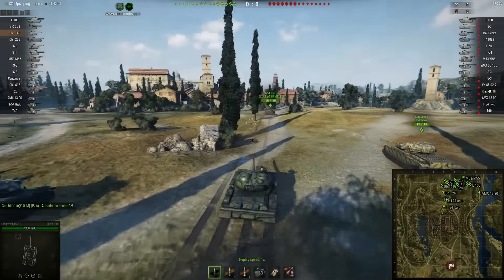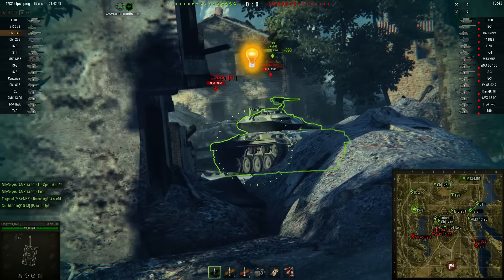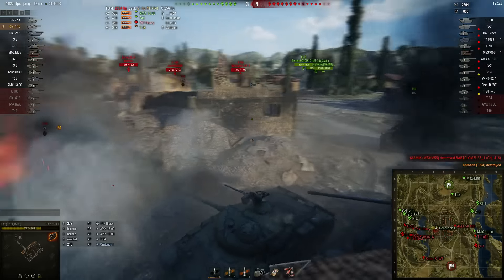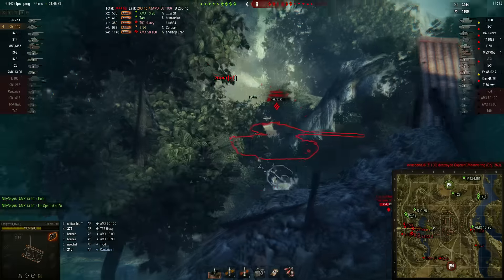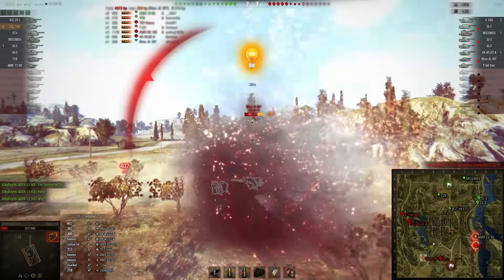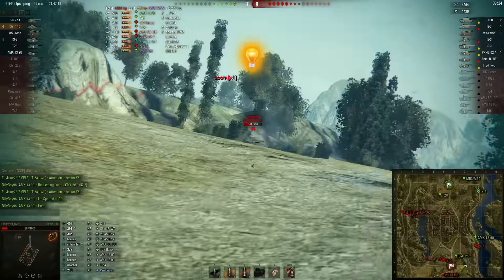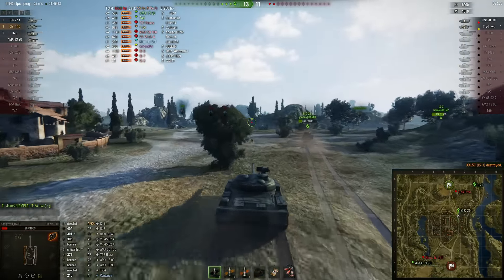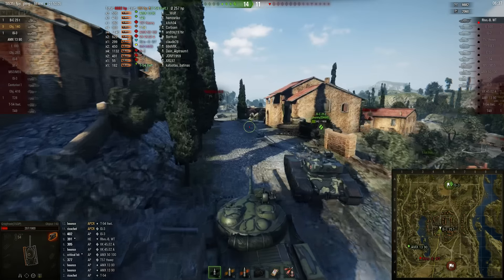WOT RA - Gragfresh Obj 140 Winner of October